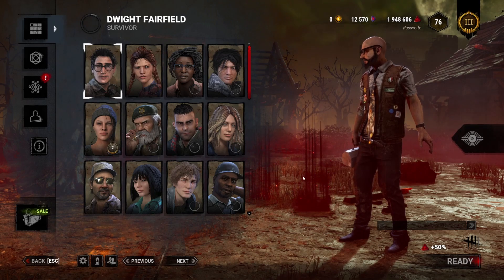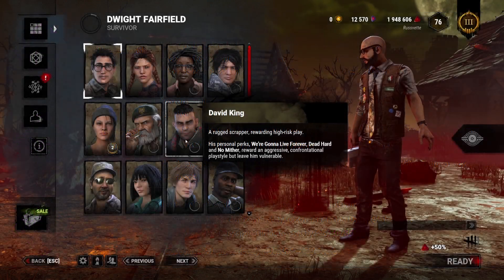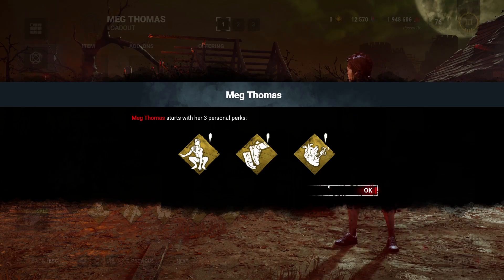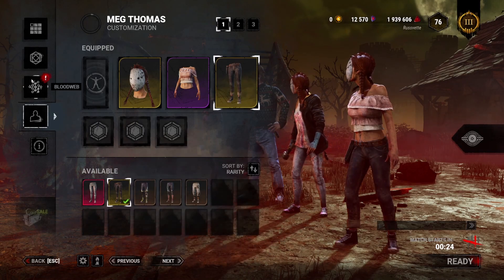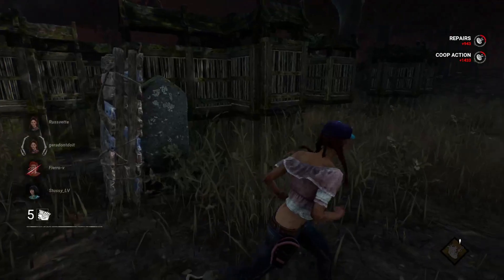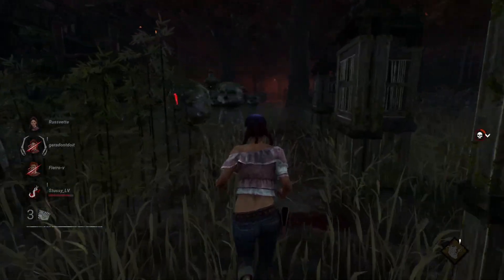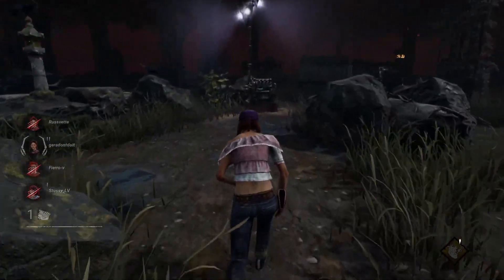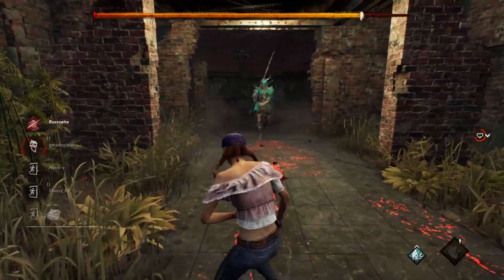A Hopefully Simple Beginners Guide to Dead by Daylight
I most definitely aint the best at guides considering this is my first, I will do an updated one in the future with tweaked details and updated overall. Hope you learned something from this video.
As always have a good day, evening or night and enjoy